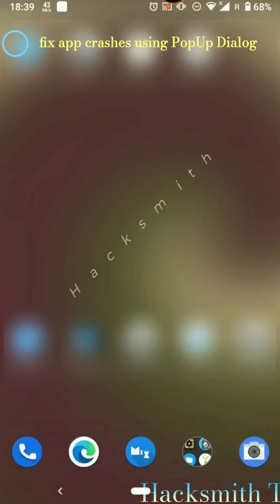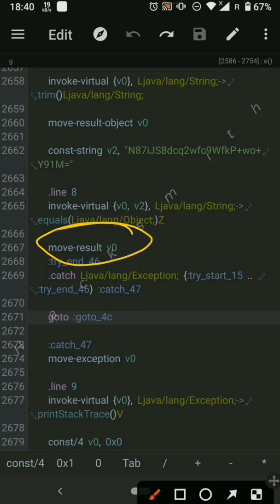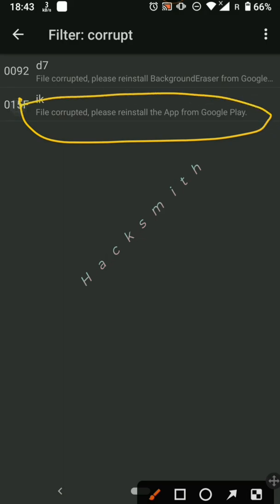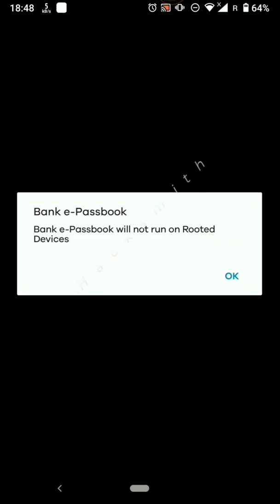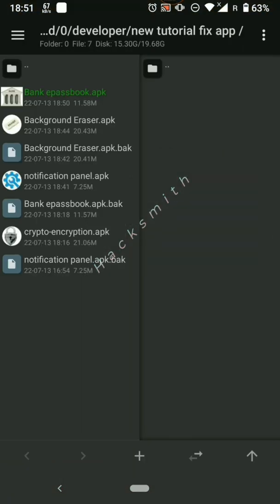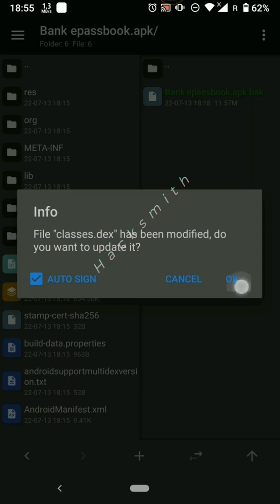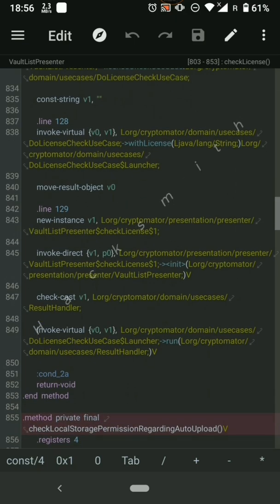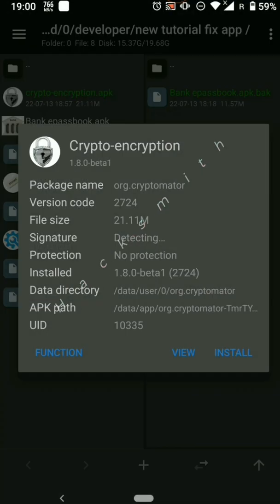fix license signcheck update check antiscreenshot mtmanagervip @Hacksmith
hello everyone, in this video you're going to learn @hacksmith
👉how to disable antiscreenshot or antiscreenrecording using mtmanager .
👉How to remove rootdetection or vpn detection
👉How to edit Resources
👉How to fix Signature verification using popup dialog.

I and this site do not support any criminal activity. If you are doing any sort of misuse of this information This site is not responsible for that. App shown in this video is just random app. It is just to show you guys what an apk file has inside it. So you can know what you are using and Yeah you can enhance your privacy. if you can afford then you must pay for that app this way you also support its development and developer